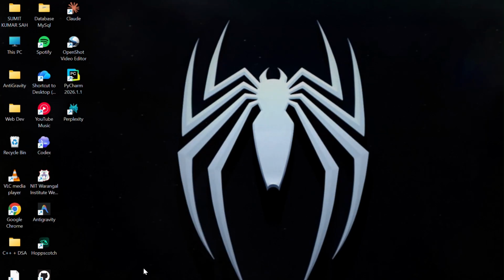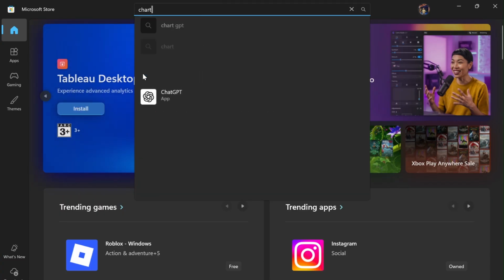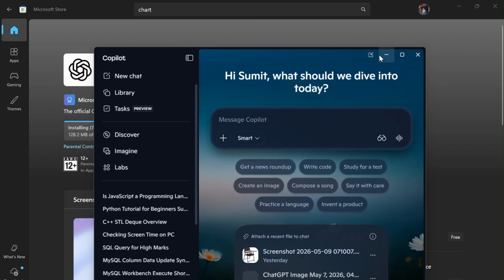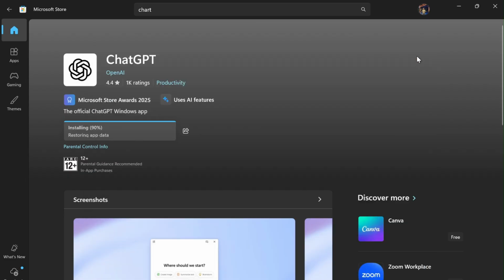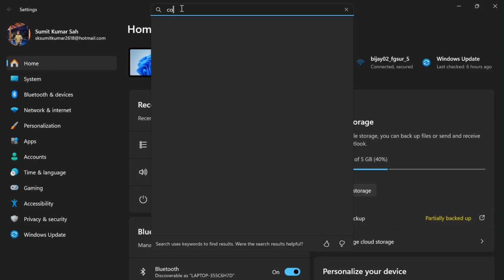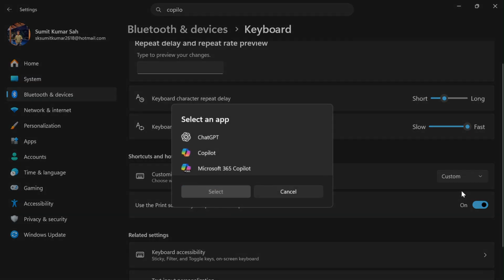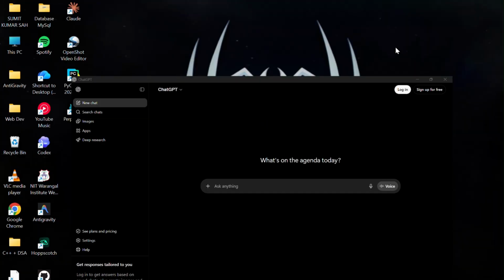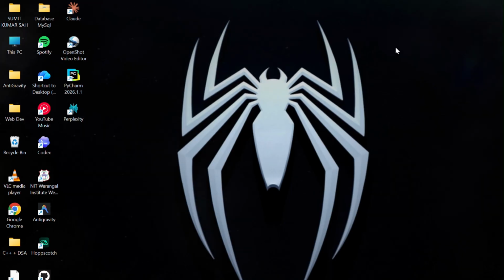I Replaced My Copilot Key With ChatGPT 😳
Turn your Copilot key into a dedicated ChatGPT key on Windows 🤯🔥

In this video, I’ll show you how to remap the new Microsoft Copilot button and launch ChatGPT instantly with a single key press. No paid apps, no complicated setup — just a clean AI productivity upgrade for your keyboard ⚡

If you use ChatGPT daily for coding, studying, content creation, or productivity, this trick will seriously change your workflow 👨‍💻🚀

💡 What you’ll learn:
• How to replace the Copilot key
• Launch ChatGPT instantly from keyboard
• Easy Windows setup
• Best AI productivity shortcut
• Free method — no extra software needed

This is probably one of the coolest AI keyboard hacks right now 😳

Would you switch your Copilot key to ChatGPT?